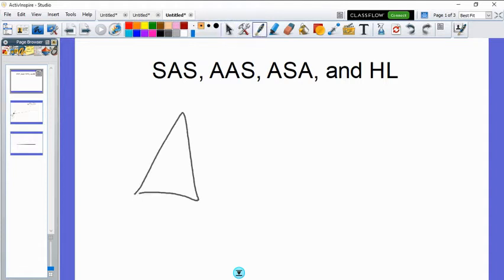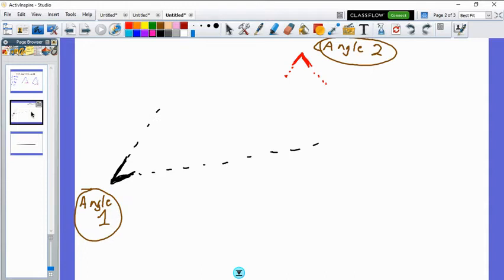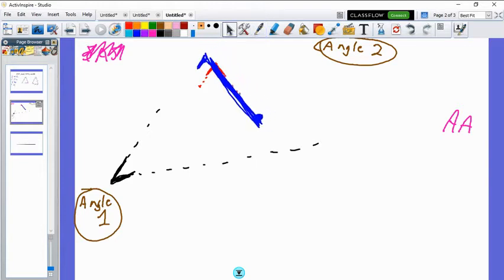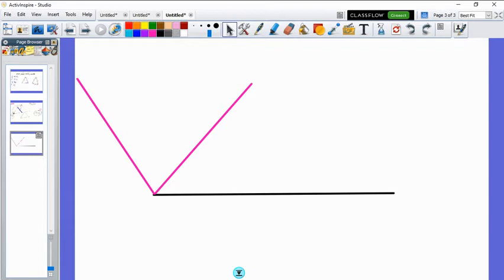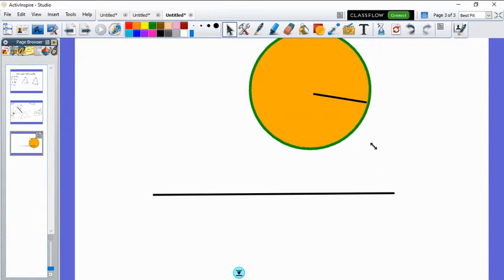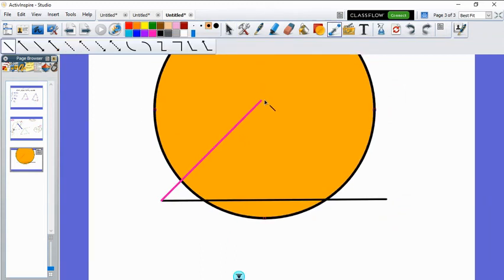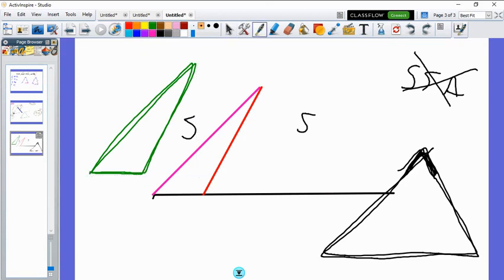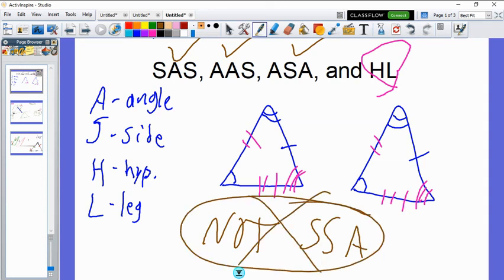Triangle Congruence Theorem Explanations